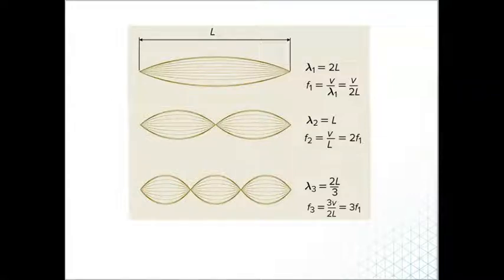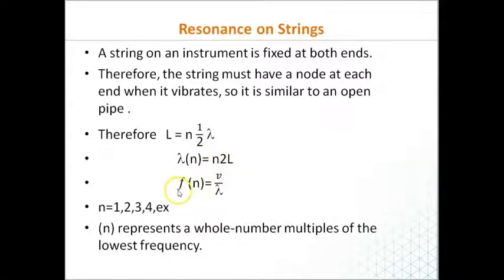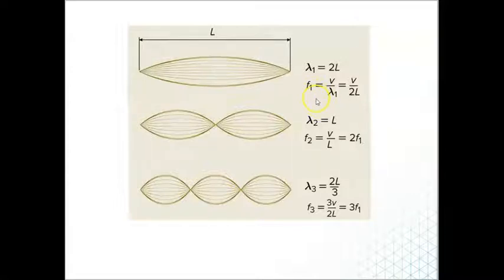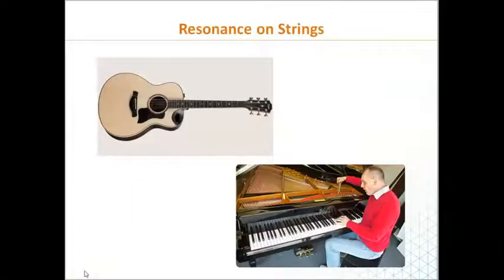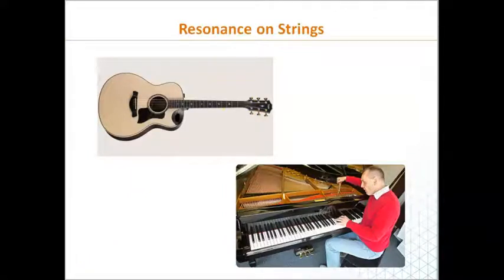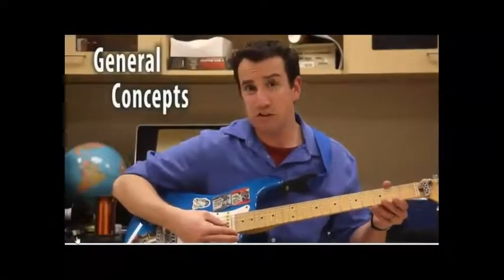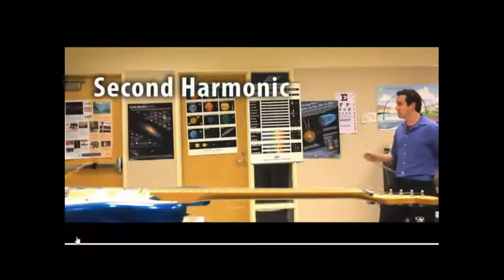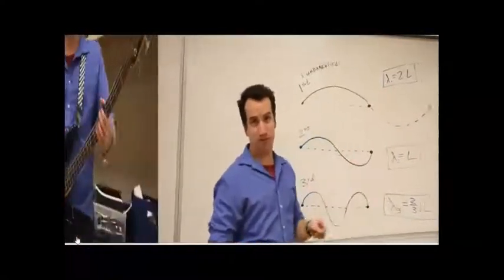Grade 11 physics the physics of music part 4